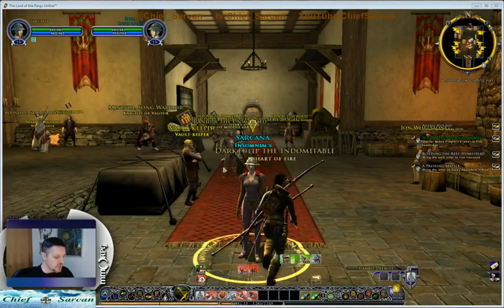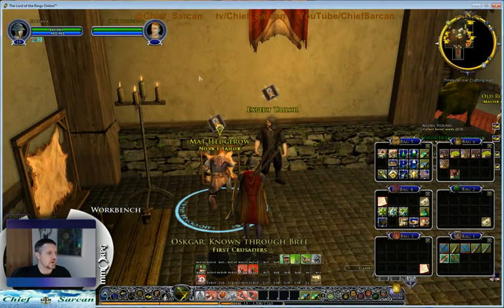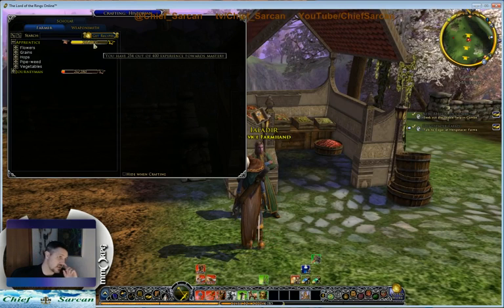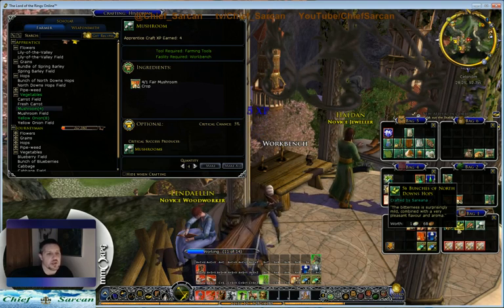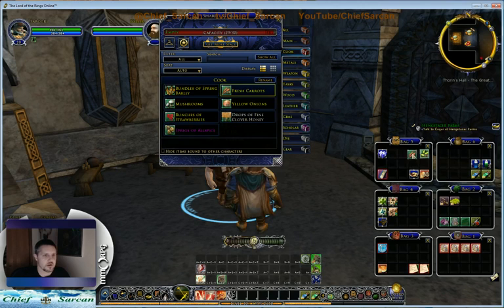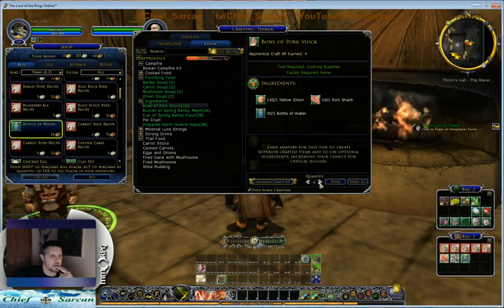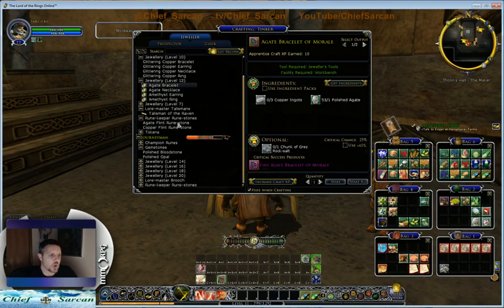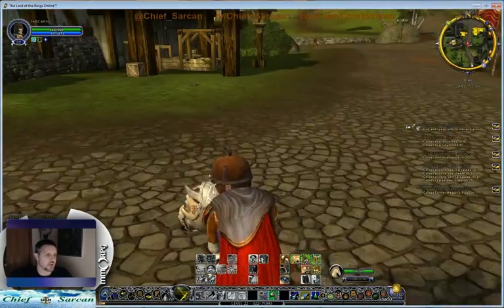MMORPG.com Franklin @Chief_Sarcan playing @lotro Crafting & Hobby in review